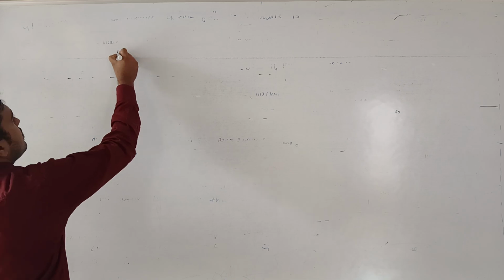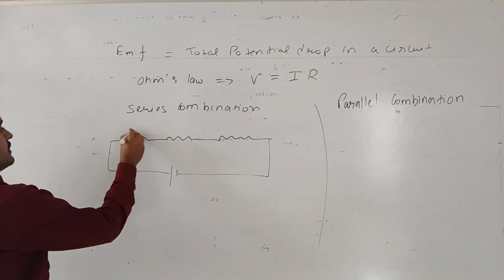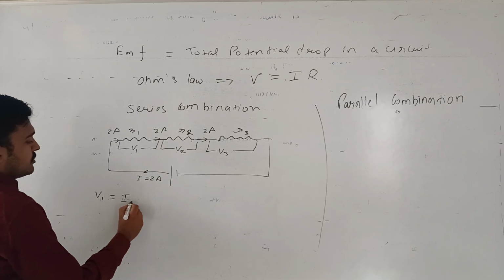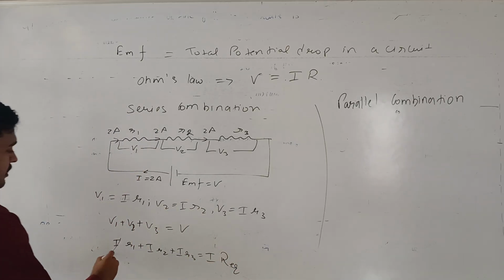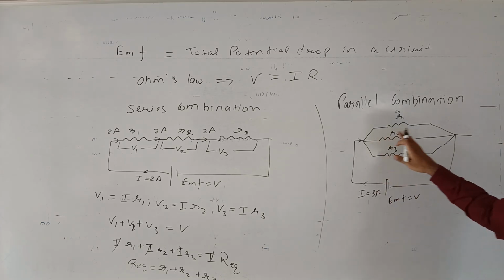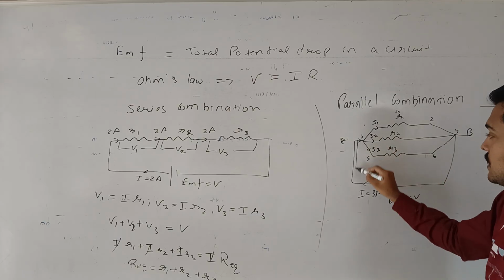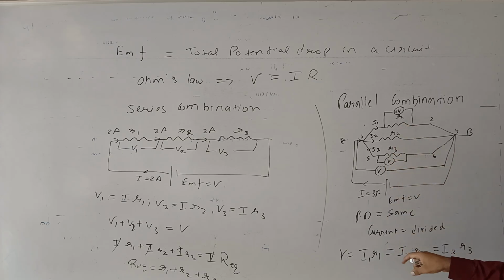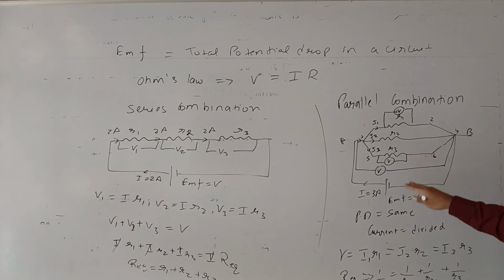Electric current numericals|Part1 icseclass10|series parallel comination